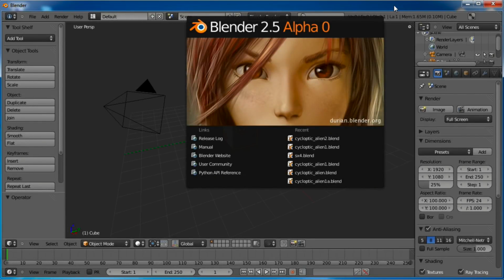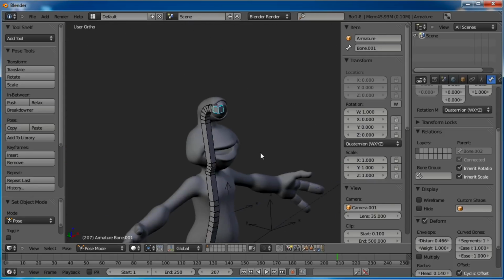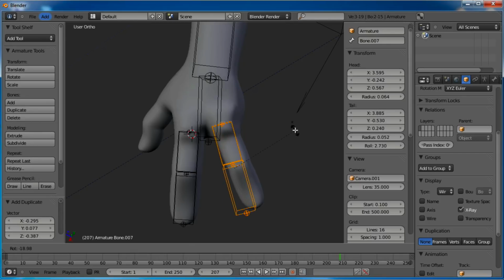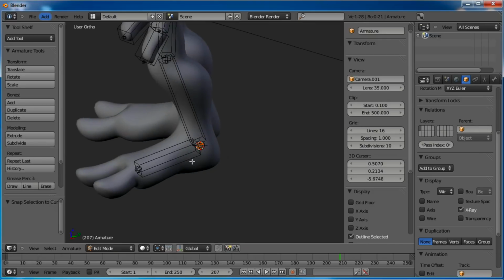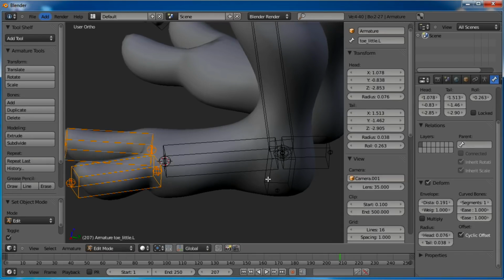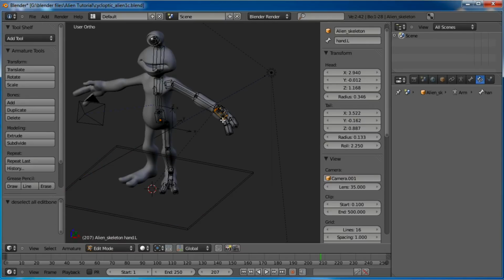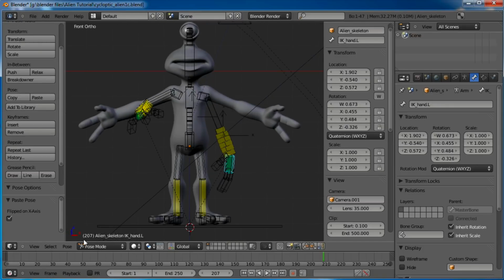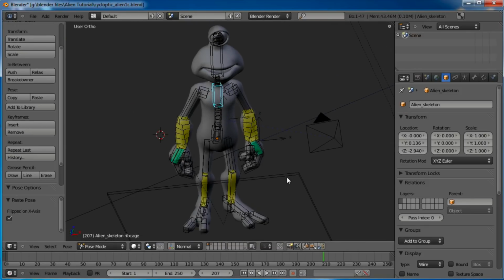CGC Classic: Rigging an Alien (Blender 2.6) - Modeling and Animating an Alien Character Pt. 4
Heads up: this one was made in Blender 2.6, so the interface looks a bit different today. Learning current Blender? Start with Blender Basics, our free beginner course

In this tutorial, David Ward goes over a basic-to-intermediate rig for the alien character. The rig covers only the body as he went over the facial rig in a previous tutorial. He shows how to do the full setup on the left half (creating and placing bones, and also applying constraints), and copy it over to the right side for a perfectly symmetrical rig. Most of the features in 2.5 are the same, however, the keyboard shortcuts and a few menu items have been moved around, but he shows you where they are.

For those wanting to follow along, you can grab Blender 2.50 Alpha here: